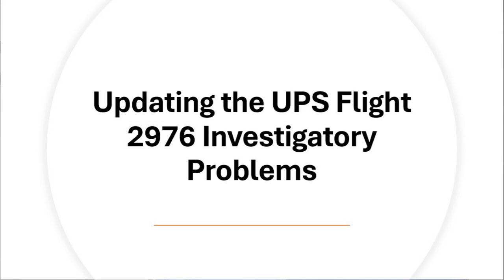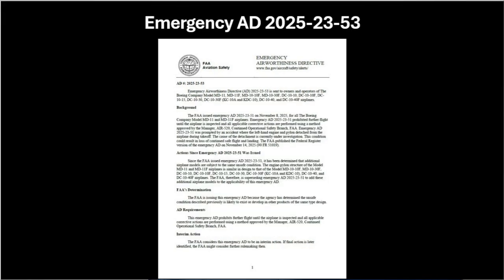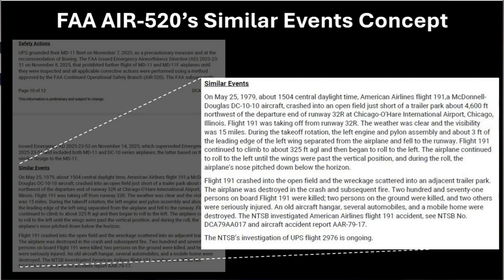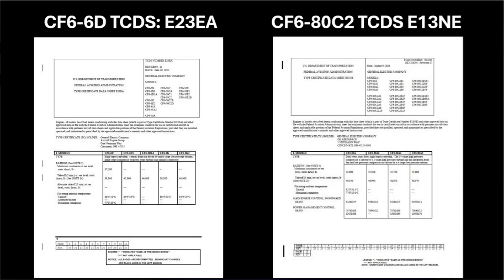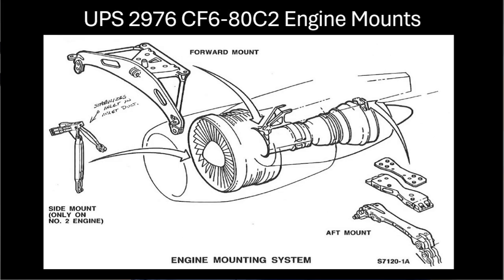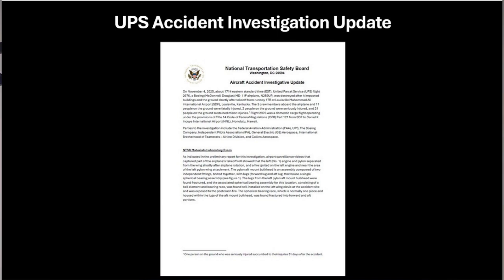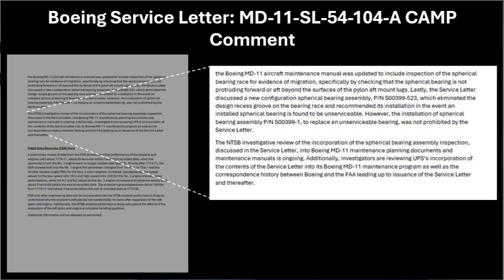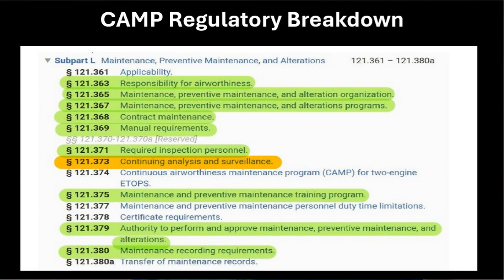S1E13 By Reason of Air Safety UPS 2976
In this video, By Reason of Air Safety podcast host, Stephen Carbone, analyzes the UPS 2976 accident investigation. Investigators in the two-month old investigation were bogging down the investigation with unnecessary groundings of DC-10 aircraft for being 'similar designs' while ignoring aircraft that are better candidates for involved inspections because of like engines. The engineers at the NTSB continue to be out of their element and Carbone spells out the problems.